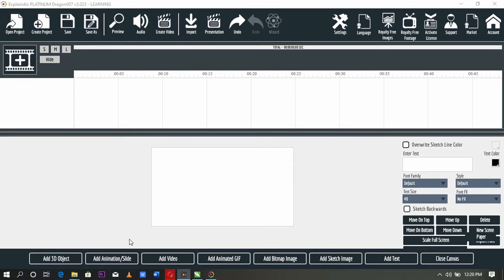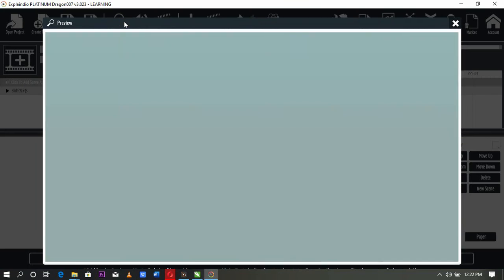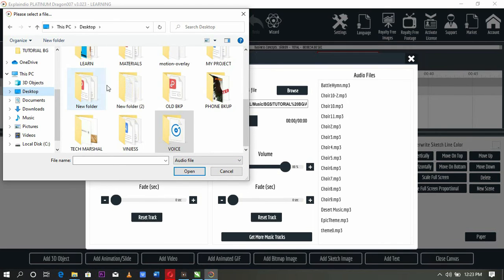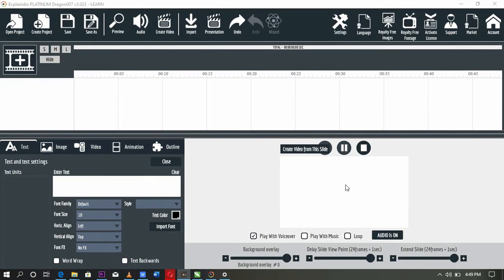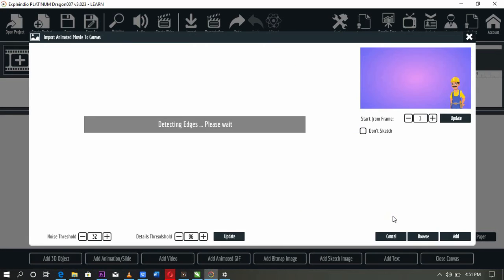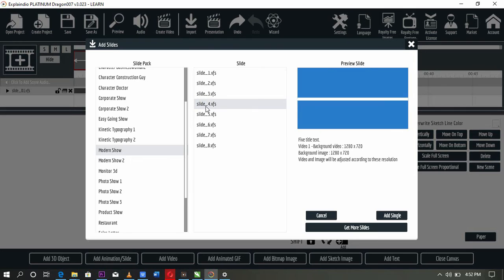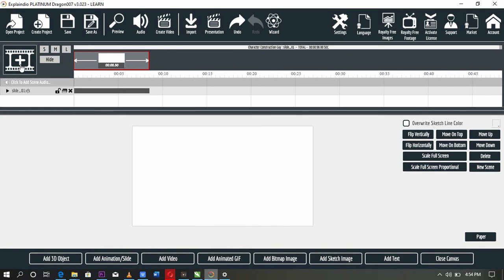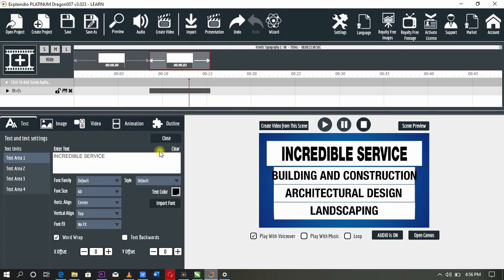WHITEBOARD ANIMATION (INTERMEDIATE CLASS)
This is an intermediate tutorial on whiteboard animation, especially animations done with explaindio, some of the intricacies involved are revealed on this tutorial.